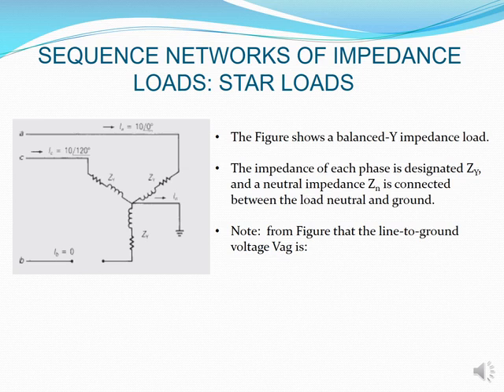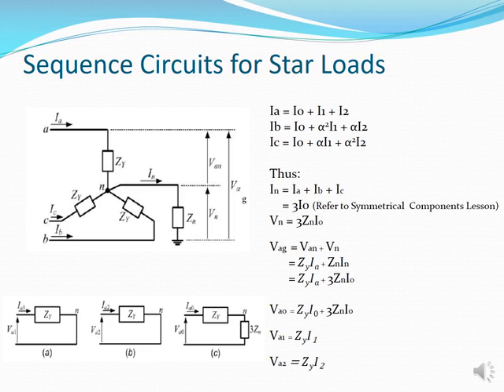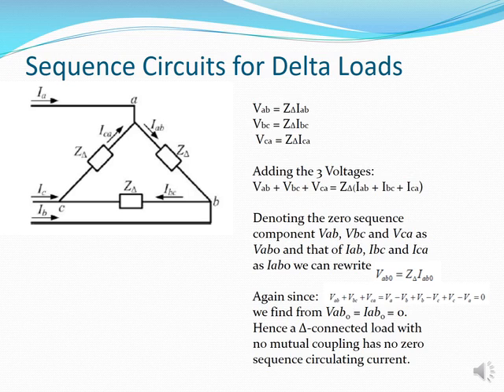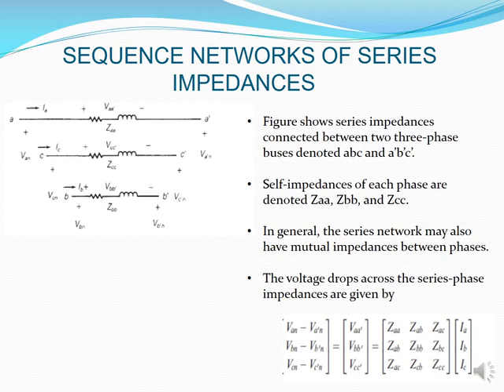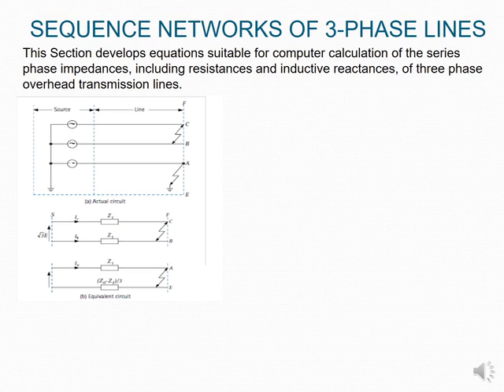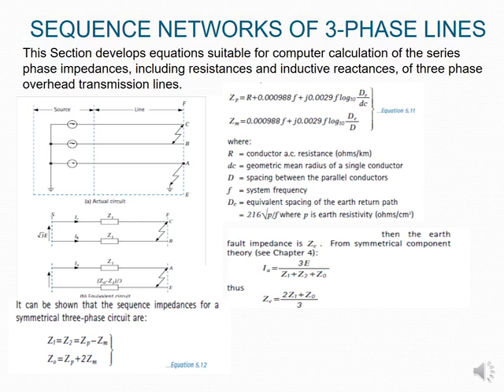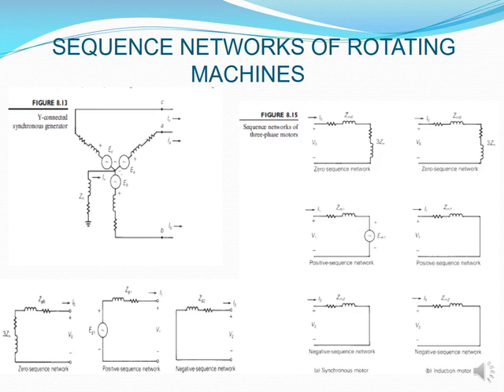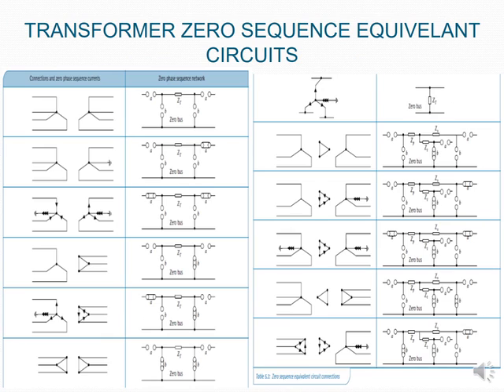Sequence Networks Of 3 Phase Networks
This is a lesson build up to Unbalanced 3 phase electrical faults.
It looks at how different equipment behave when they split into Symmetrical Components